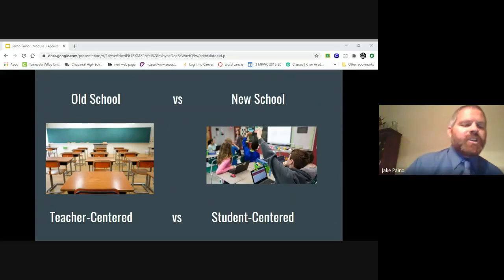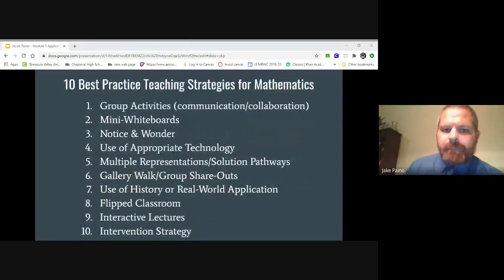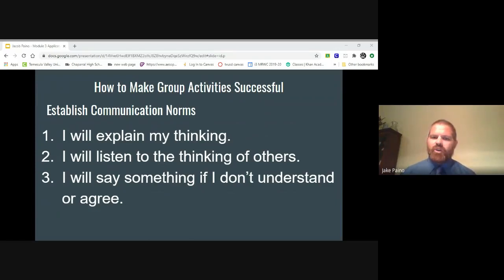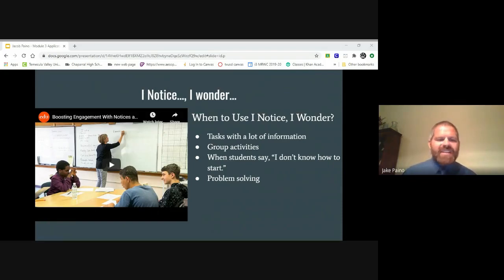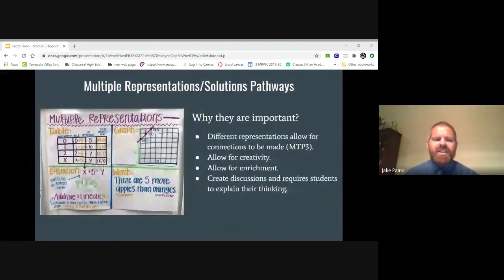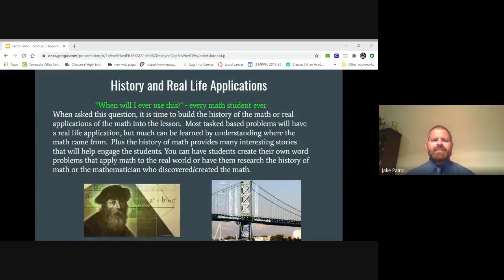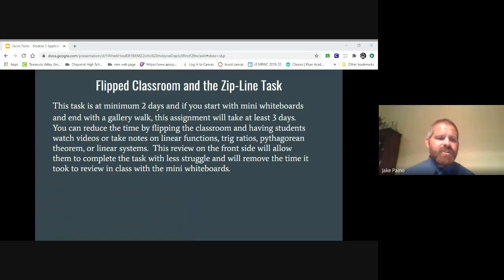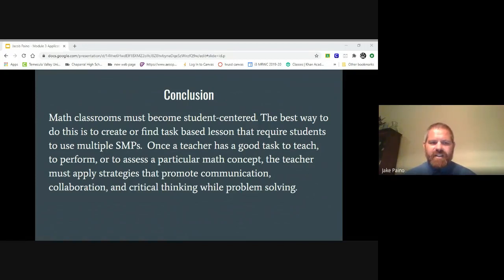Best Practices for Math at CHS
This PD is for math teachers looking for some strategies to use in the class when students are working on a task based lesson. Here is the file to the google slide presentation